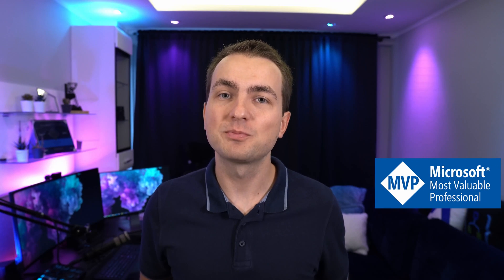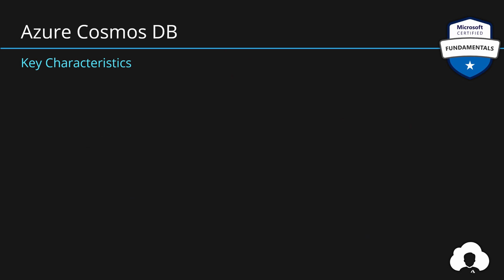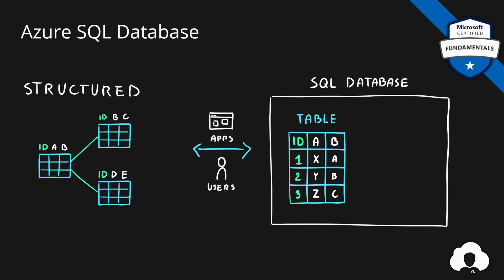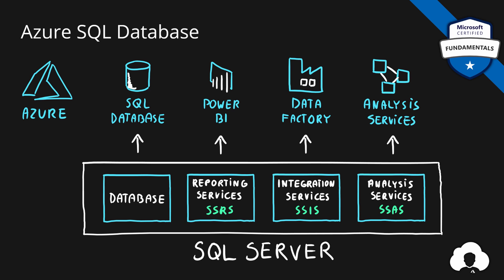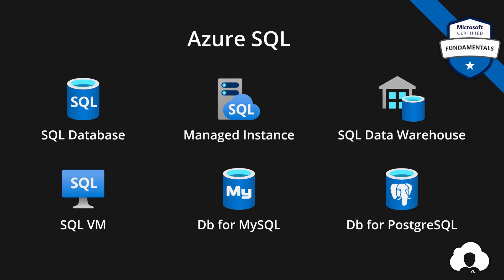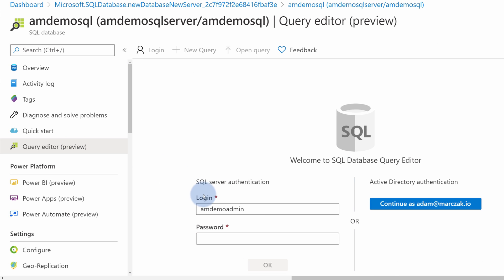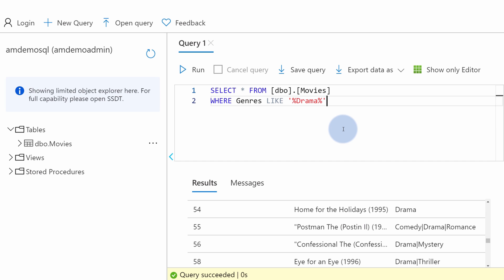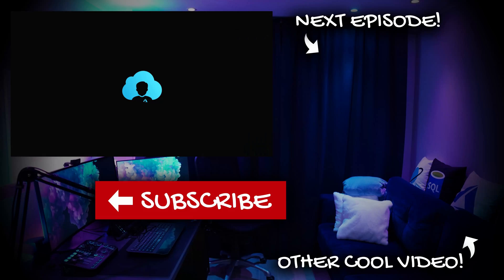AZ-900 Episode 12 | Database Services | Cosmos DB, SQL Database, Db for MySQL & PostgreSQL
Skills Learned
- Describe the benefits and usage of
  - Cosmos DB, Azure SQL Database,
  - Azure Database for MySQL,
  - Azure Database for PostgreSQL, and
  - SQL Managed Instance

* Episode Resources
- Azure SQL Database Tutorial | Relational databases in Azure
- Azure Cosmos DB Tutorial | Globally distributed NoSQL database

00:00 Episode introduction
00:16 Episode objectives
00:47 Azure Cosmos DB
03:27 Azure SQL Database
05:50 Azure SQL Product Family
07:39 Azure SQL Database Demo
11:32 Database Services Summary